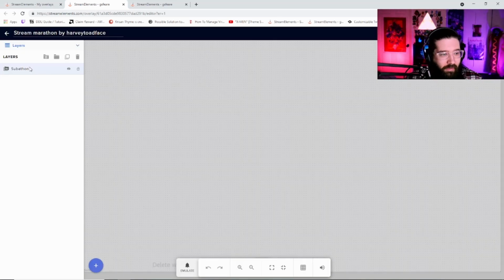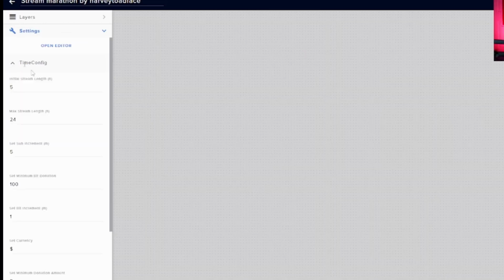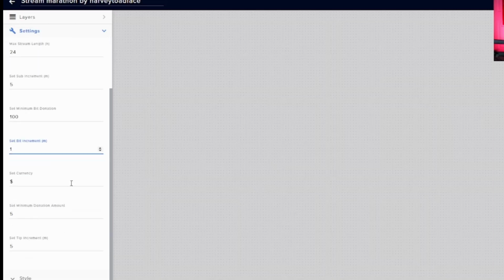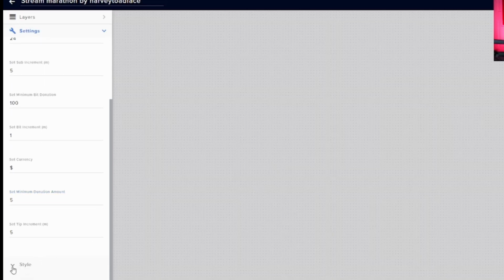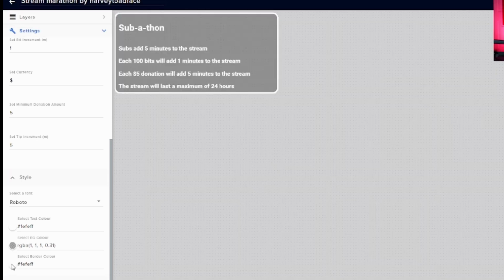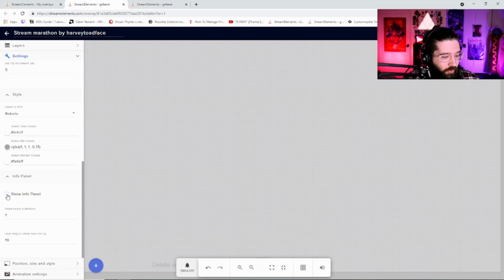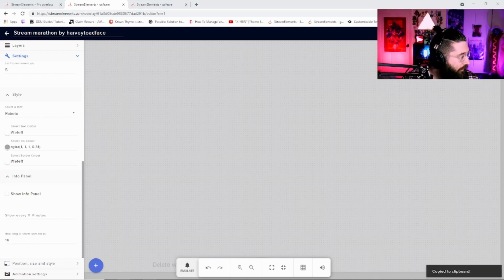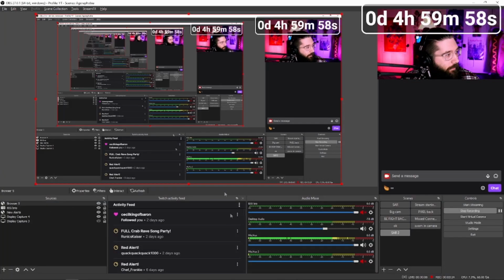The ONLY Minimal Subathon Widget For Twitch You'll NEED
The ONLY Minimal Subathon Widget For Twitch You'll NEED. This is in my opinion the best minimal Subathon Widget for Twitch and quite possibly the best subathon Twitch widget that you can use! It allows for customizable automatic updates with Subs or Bits or Donations, as well as allowing you to set the time per sub/bit/donation. If you're looking for a very simple looking Subathon timer, be sure to check this one out!

This Subathon Widget should work for OBS Studio, Streamlabs OBS, as well as Twitch Studio and Streamelements Live

To join the Streamelements Discord full of incredible widgets/help/commands follow this link!

If you JUST want the widget link to Streamelements, here ya go!

527 Views - Nov 2, 2023

🎁If you want to upgrade your Twitch clips and Tiktok clips as well as INSTAGRAM videos, be sure to follow my link!

I stream 4-5 days a week 8:00 PM EST- 11:30 PM EST all but Wed/Sunday. This content as well as other taste tests, and other awesome stuff happens during the stream hours.